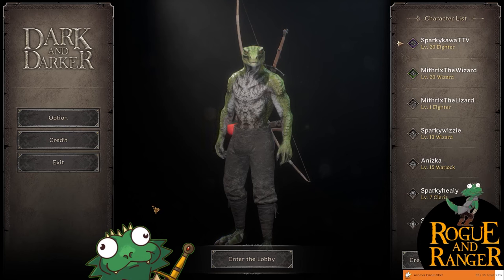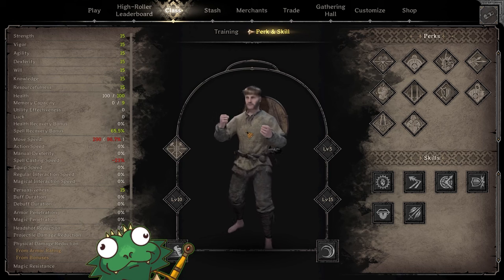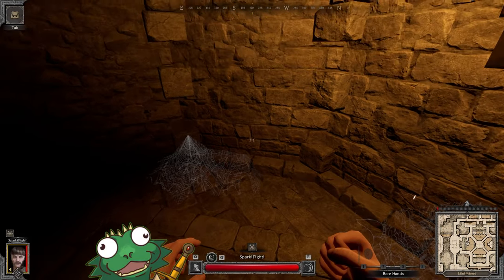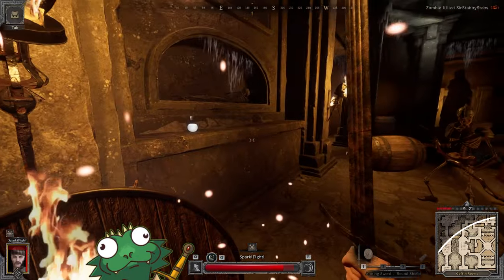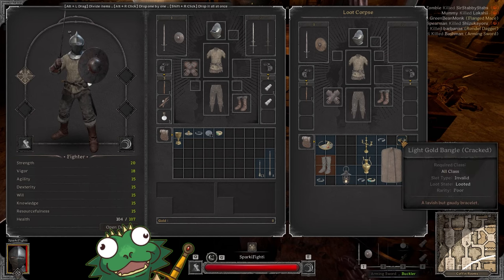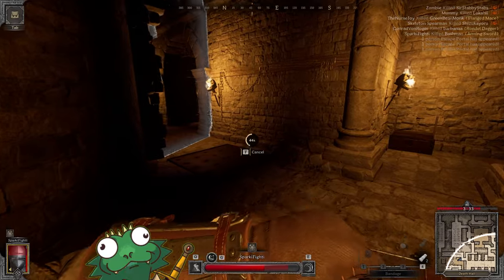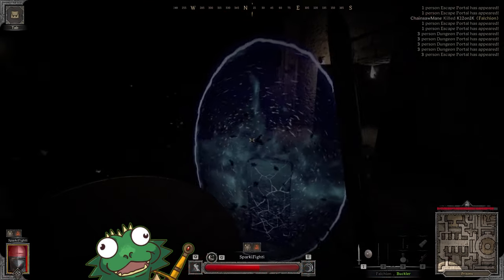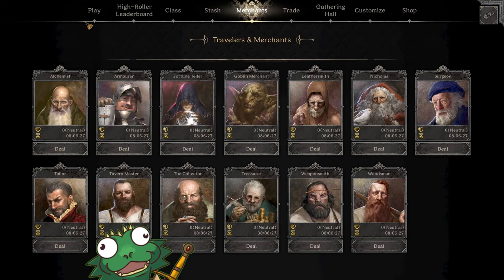Ultimate Newbie Guide to Dark and Darker - Episode 1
New to Dark and Darker? Can't survive in the dungeon? This video is for you!
In this video, 🦎demonstrates character creation and how to survive the crypts dungeon as a level 1 no-gear solo fighter.
TIMESTAMPS:
00:00 Intro
00:31 -Character creation
01:17 -Class perks and skills
03:01 - No money, no merchant
3:30 - Current map system
4:52 - Lobby
5:50 - Dungeon start
6:24 - Skeleton Swordsman (Zweihander)
7:22 - Skeleton Archers
9:05 - Skeleton Guardsman
10:33-  PVP
12:14 - Item rank
12:50 - Multiple skeletons at once
13:28 - Skeleton Spearman
15:00 - Skeleton Axeman
15:40 - Campfire Kit
16:26 - Portals
17:44 - What to do after the dungeon
19:30 - Quests
Live/streaming on:
-Wednesdays at 18:00 EST
-Frydays at 9:30 EST (group gaming)
-Saturdays at 18:00 EST
-Sundays at 18:00 EST